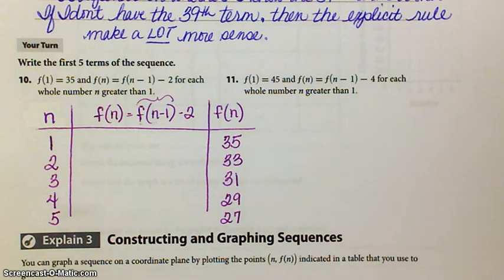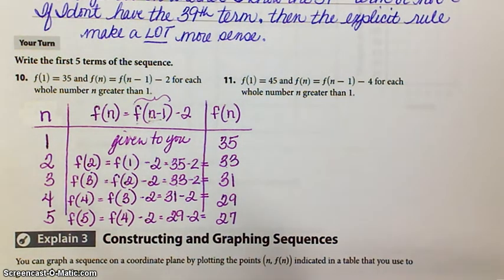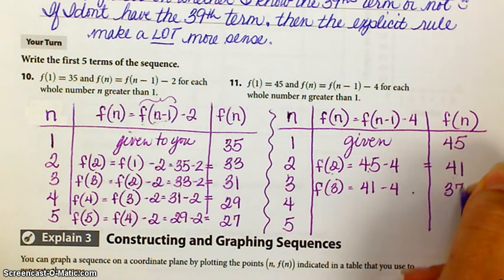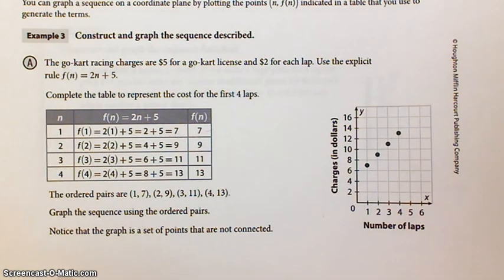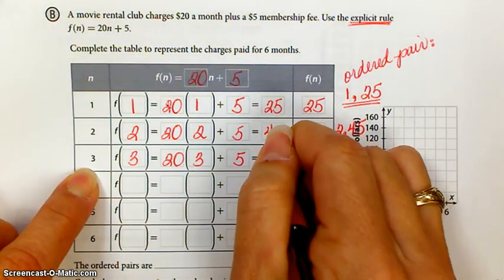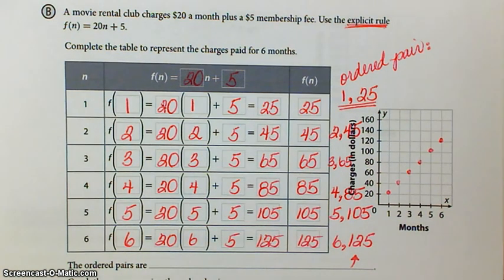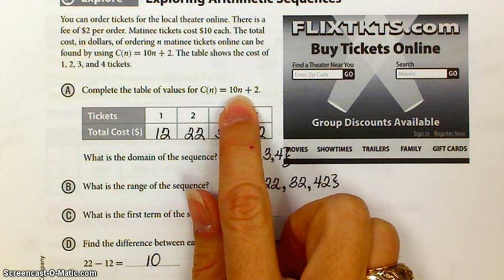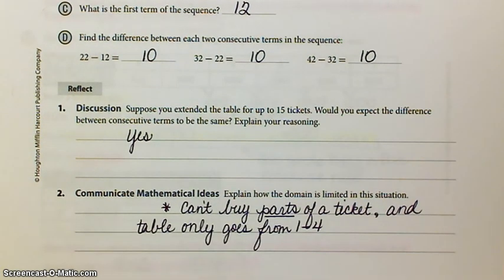Algebra Module 4 1 end 4 2 Part 1